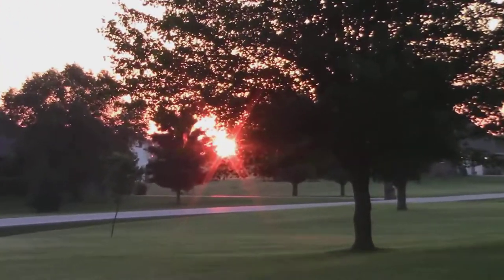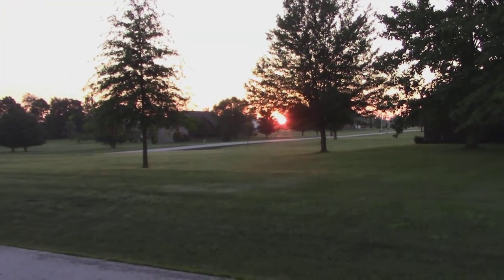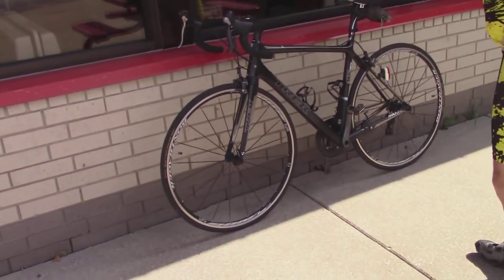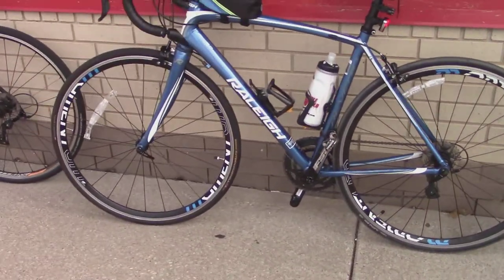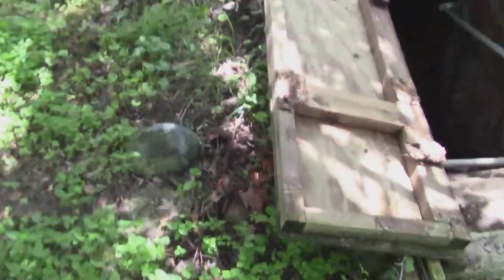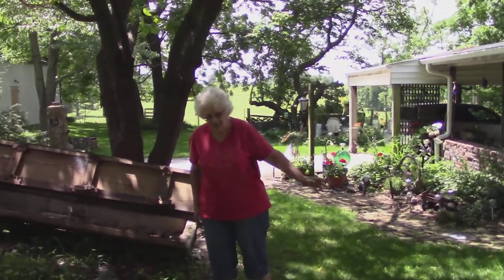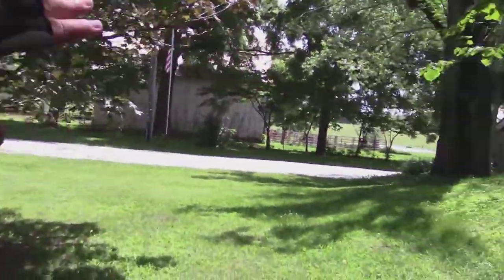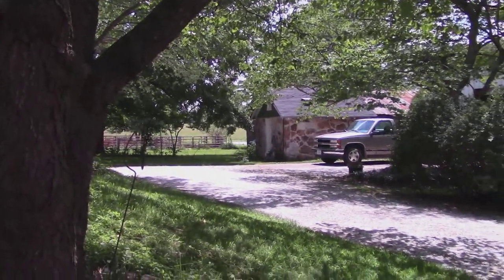What I saw on my Bicycle Ride 4th July 2019 - 107 Miles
This is what I saw on my Bike Ride 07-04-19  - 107 Miles
Follow Me on STRAVA : Trek Century Challenge for July 2019

Talked to a lot of people today! Had Fun!

~ Buddha   : )